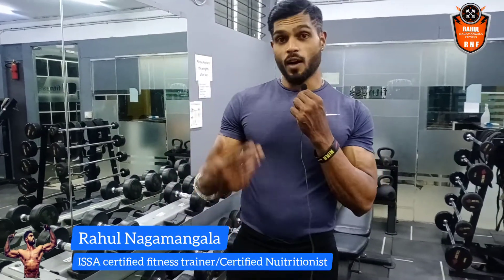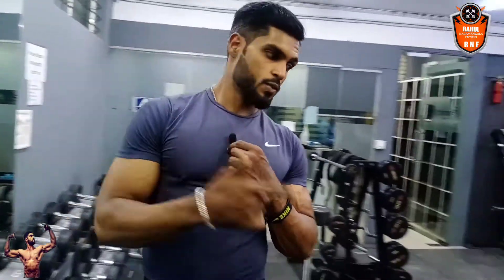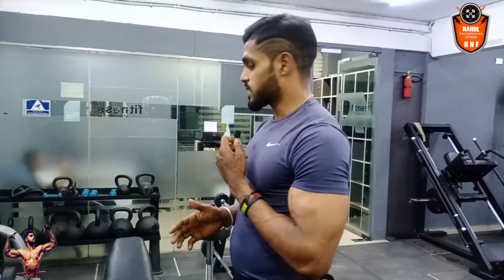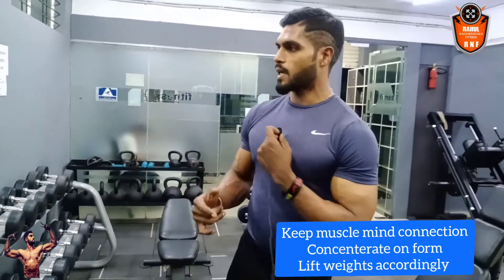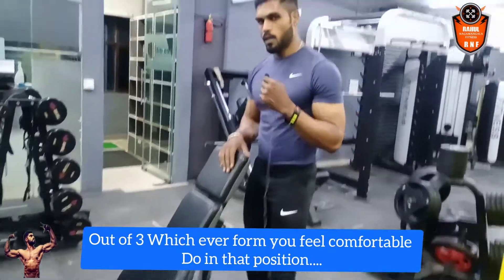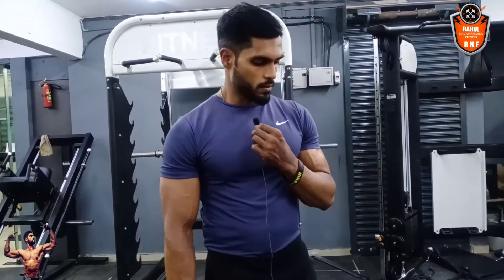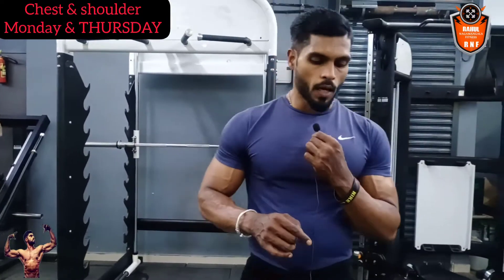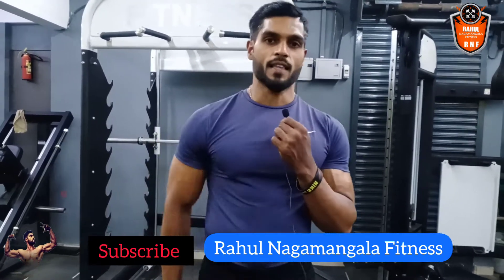Fat loss,CWM SHRED SERIES,Shoulders(MINOR MUSCLE),Monday & tuesday by Rahul Nagamangala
CWM SHRED SERIES WORKOUT
FAT LOSS & LEAN MUSCLE GAIN
MONDAY & THURSDAY

CWM SHRED CHEST

super sets 4sets reps 18/16/14/12
barbell incline press and flat dumble fly
barbell flat press and incline dumble fly
Decline barbell press and parallel bar dips
ez bar Pullover (regular sets 5 sets 20/18/16/14/12 lite weight)

CWM SHRED SHOULDERS

Millitary press and dumble single press
Front dumble rise and barbel upright
Side dumble rise and Db rear delt fly
Barbell shrugs (5sets regular 20/20/20/20/20)

Hi friends this workout video is a part of CWM SHRED SERIES for fat loss and lean muscle gain

In this video i am demonstrating shoulder workout minor muscle ,which you gonna do with chest on monday & thursday as major muscke chest & minor muscle shoulders.

i have shown 4 variatiins of exercises with supersets form to achieve the target kindly follow it and say bye to worry of getting lean and shred guys.

rep range are 18/16/14/12 of each workout and for last shoulder finisher that is shrugs reps are 20reps 5 sets

you can watch this video for an idea

Any queries kindly type your question in comment section or you can DM me in

GOOGLE SEARCH
by name
Rahul Nagamangala

ABOUT ME

REFERED VIDEOS FOR STOMACH AND SIDE FAT

REGARDS

🇮🇳RAHUL NAGAMANGALA

ISSA certified fitness trainer
karate black belt
certified Nuitritionist
certified cricket coach

TITLES

Mr Punjab
Mr Hercules
Mr Jallandhar
Mr North india Fitness physique